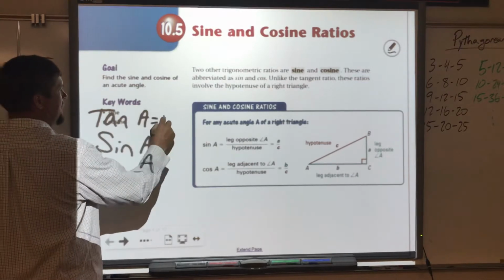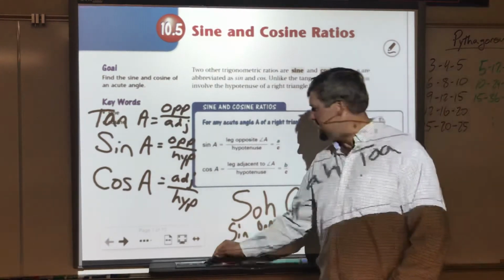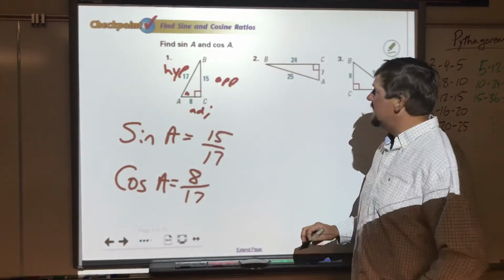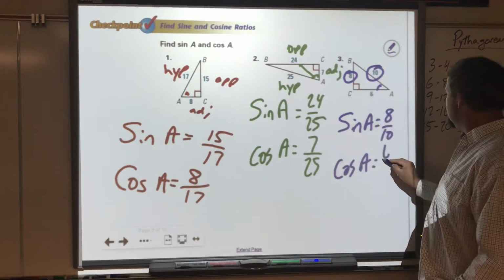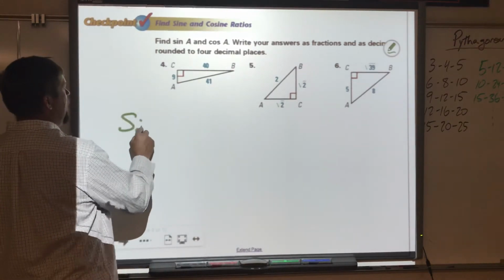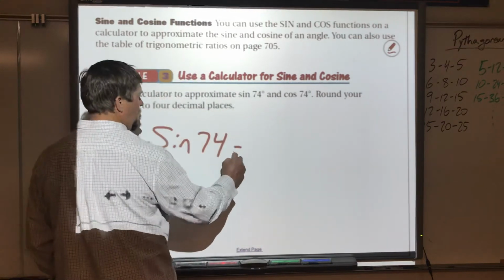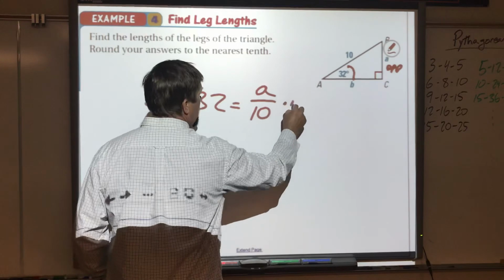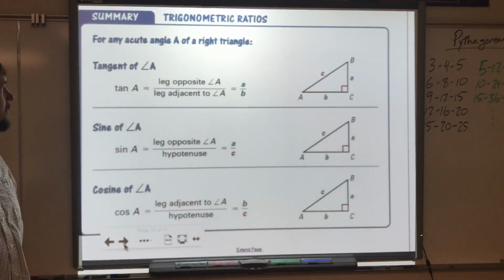10-5 Sine and Cosine Ratios